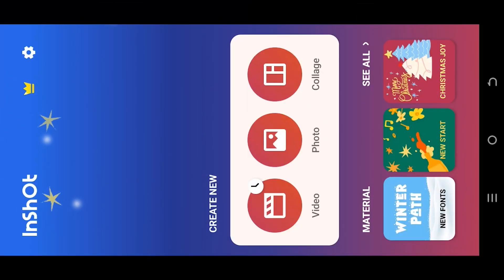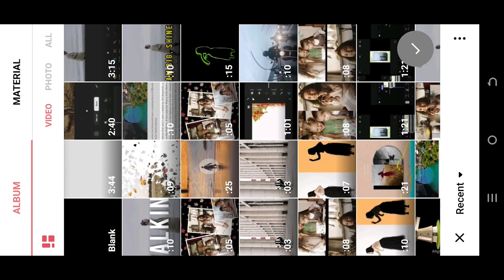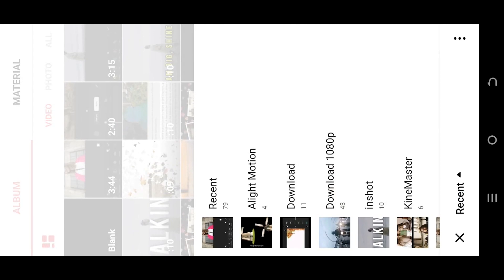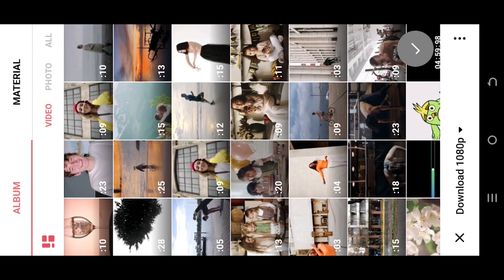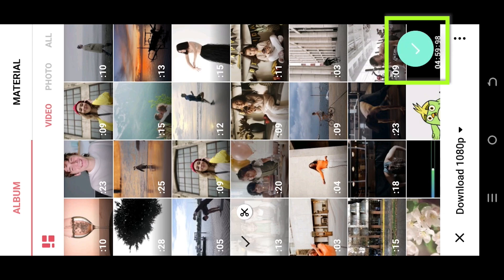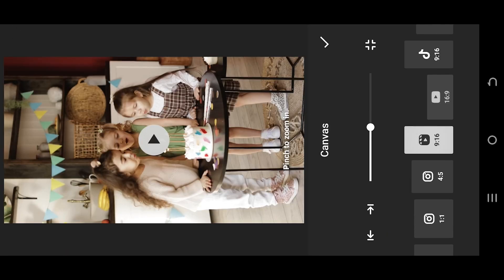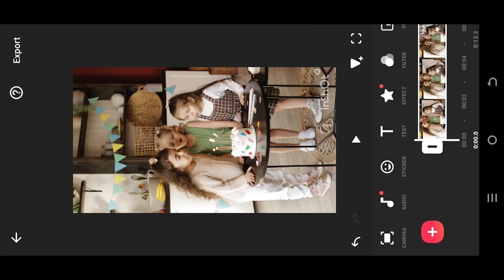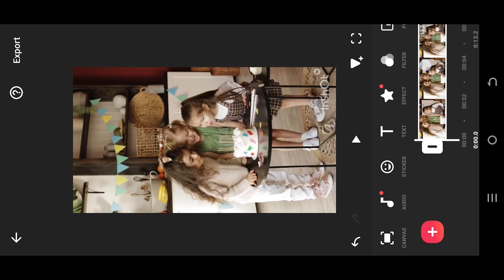Pan Zoom in and Zoom Out Effect | InShot Tutorial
In this tutorial, I'll show you how to create pan zoom in and out effect for your video using "InShot" video editor. This is a beginner friendly tutorial on video editing for "InShot" users.